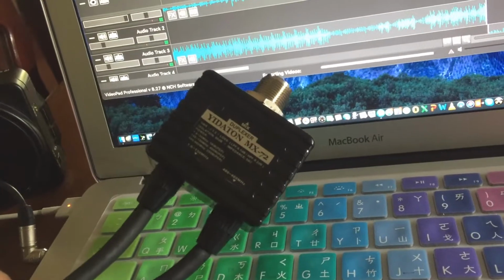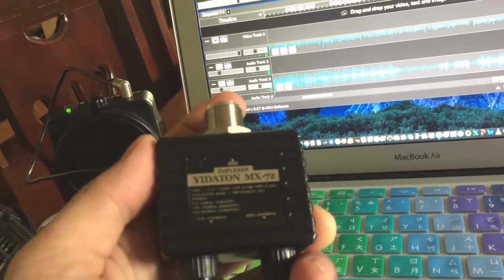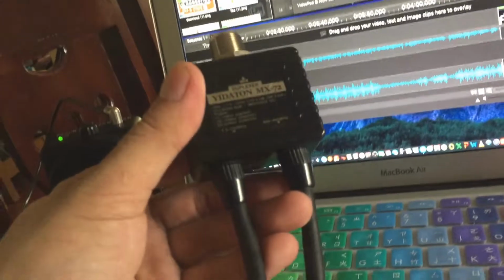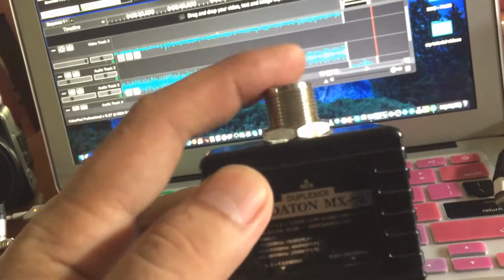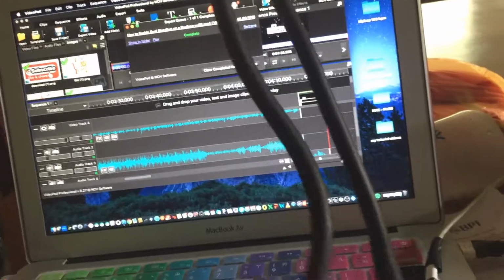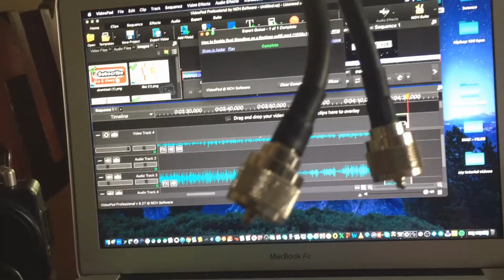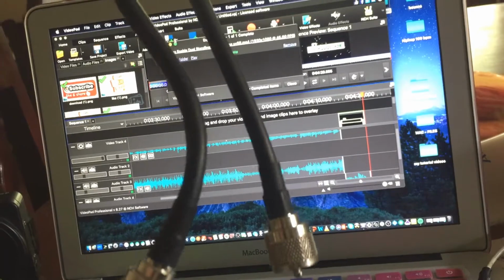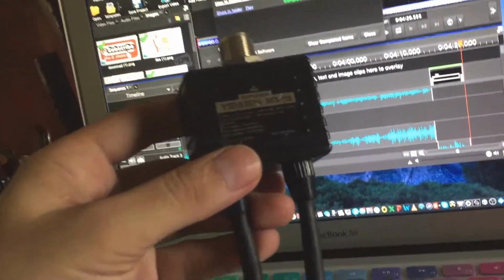Duplexer - VHF UHR for repeater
for repeater in one antena UV duplexer